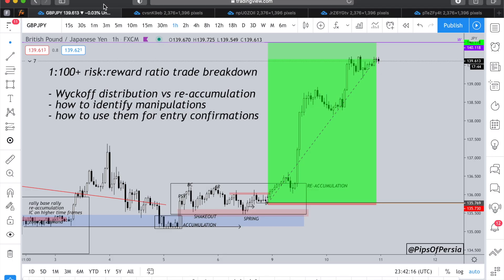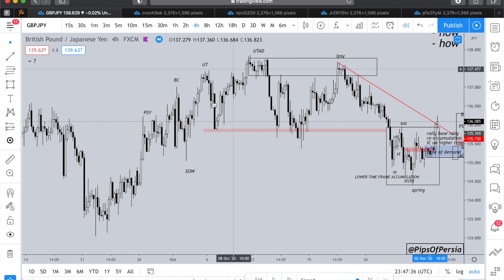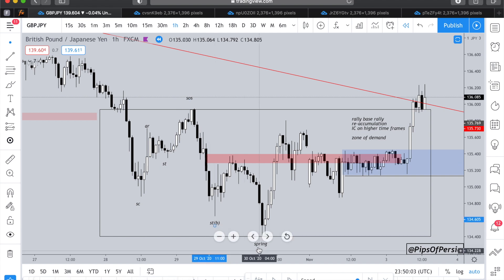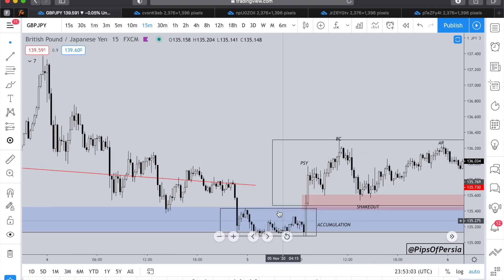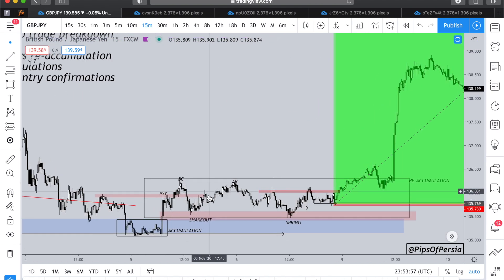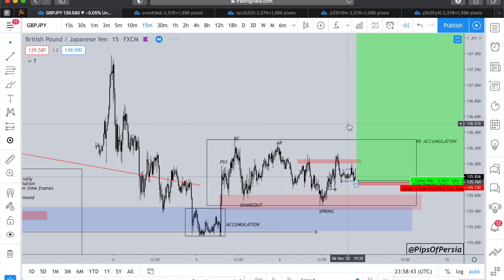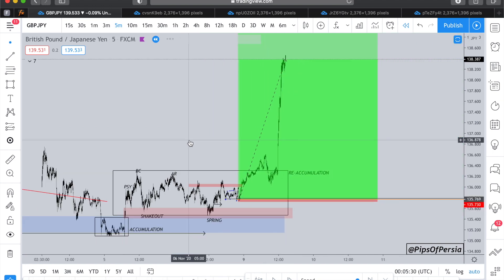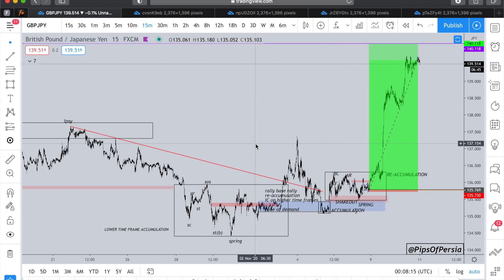QUICKLY catching a 1:100 trade (Wyckoff, Market Structure, SMC, ...)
QUICKLY watch it and rewatch it and repeat over and over again and pause it and take screenshots and draw the analysis on your own charts and practice and practice and PRACTICE AND PRACTICE!